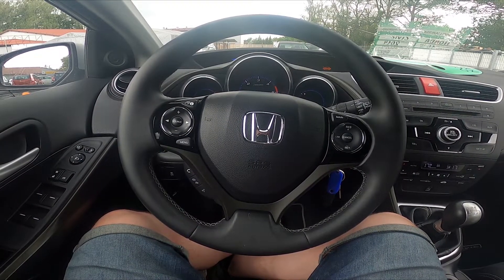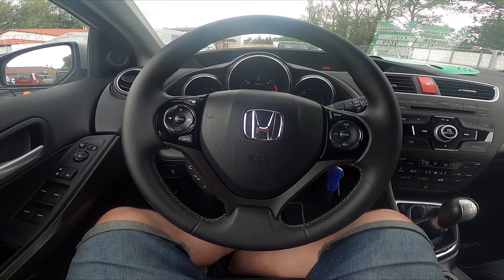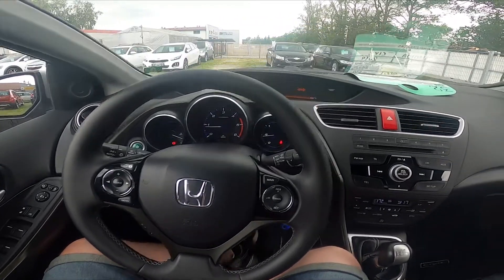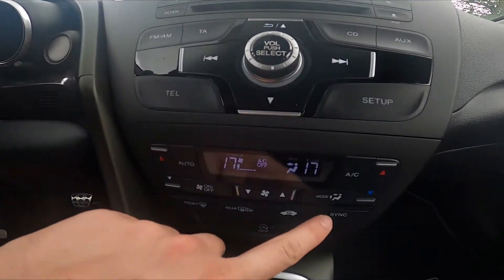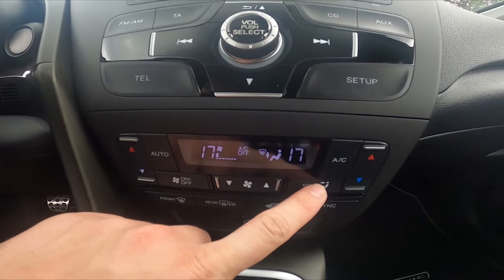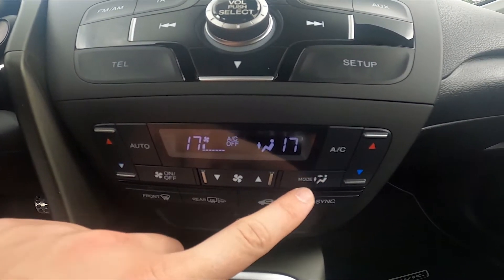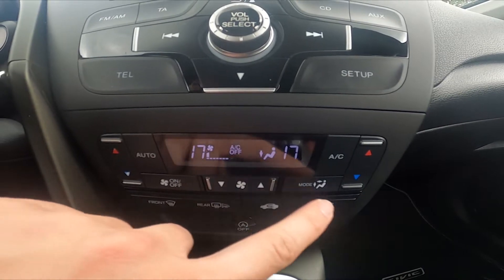How to Change Blowing Direction in Honda Civic IX ( 2012 - 2017 ) - Adjust Airflow Direction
Years of Production:

2012, 2013, 2014, 2015, 2016, 2017

Generation:

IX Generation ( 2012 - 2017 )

Would You like to learn how to Change Airflow Direction in Honda Civic IX? This simple feature can help You get warmer on cold days and cool certain parts of your body and car on hot days. Thanks to that Your feet, and hands will never freeze again. If You want to know how to set a specified Direction of Airflow in Honda Civic IX watch the video we've provided above!

How to Change Blowing Direction? How to Adjust Airflow Direction?